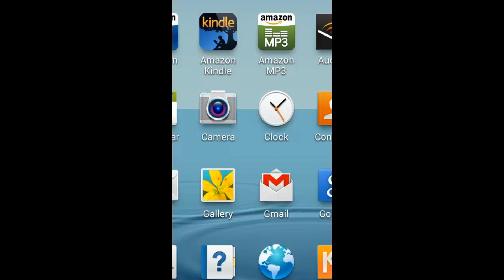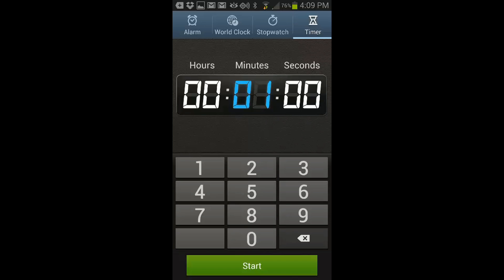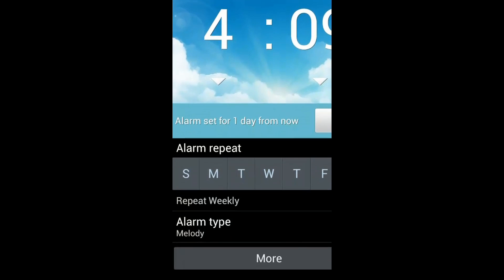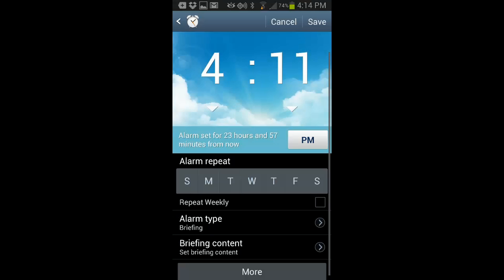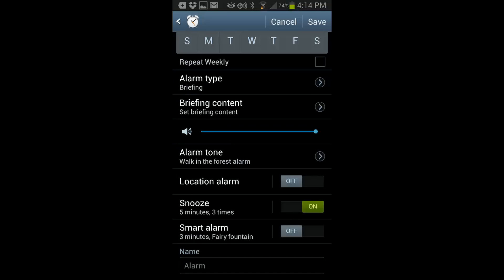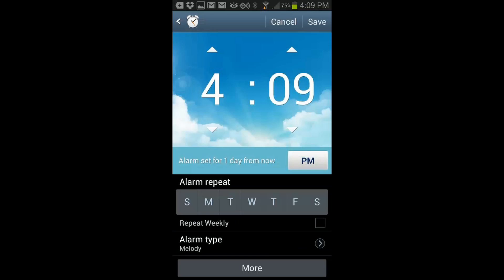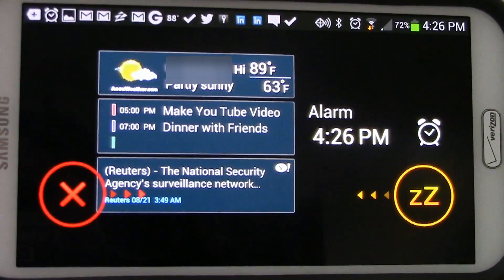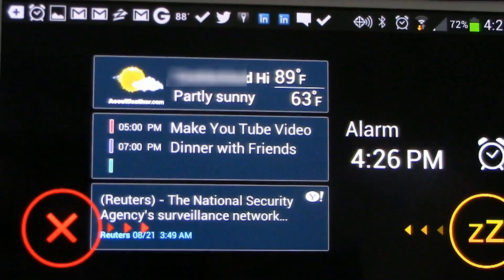Samsung Android Alarm Clock Feature Briefing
A quick awesome tutorial on Samsung Android Alarm Briefing Feature.